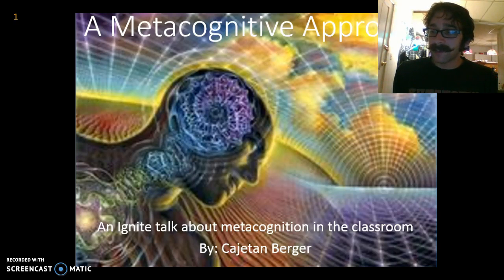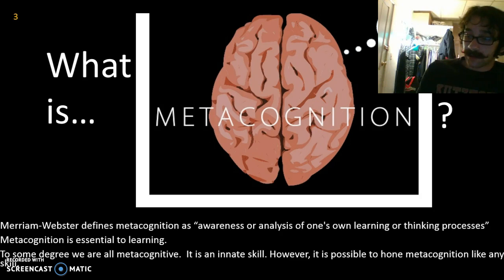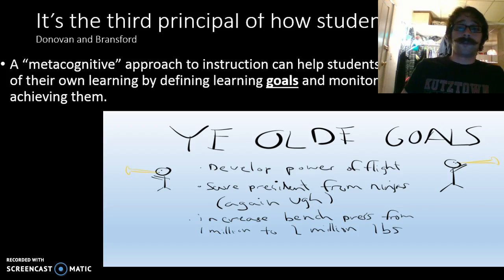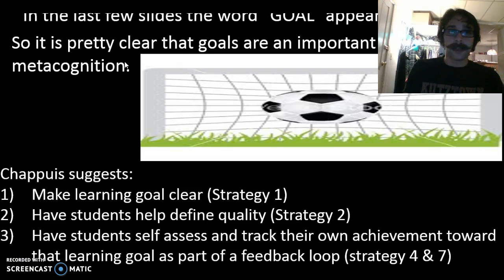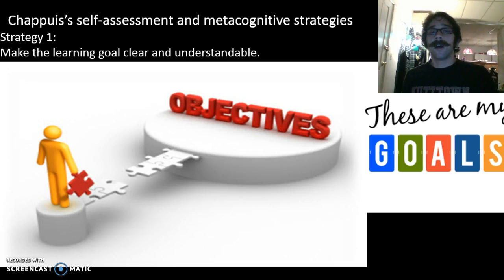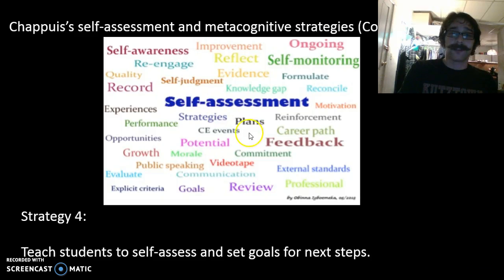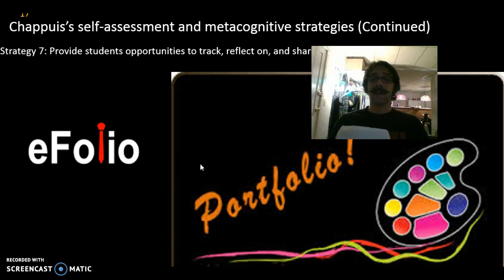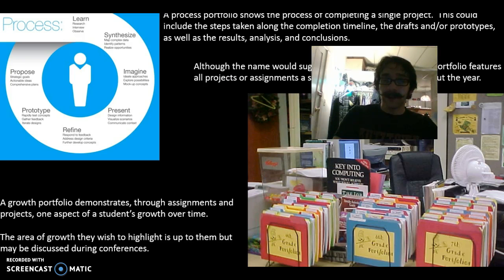A metacognitive approach